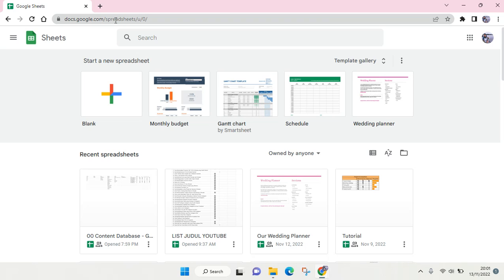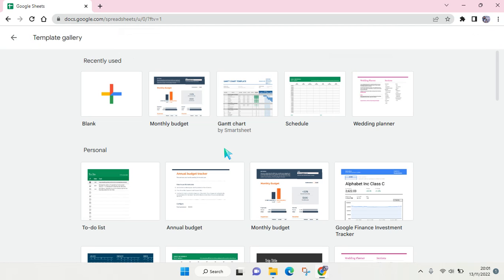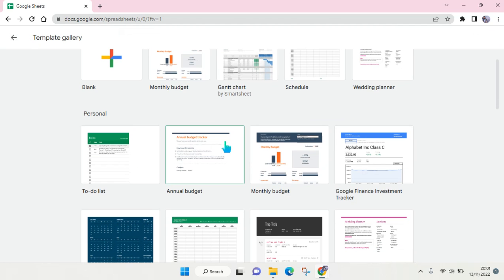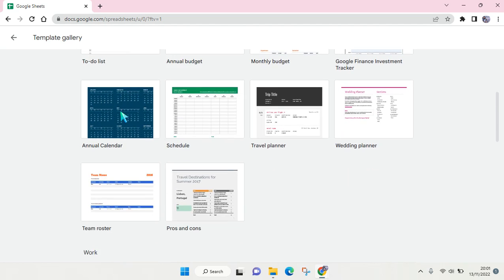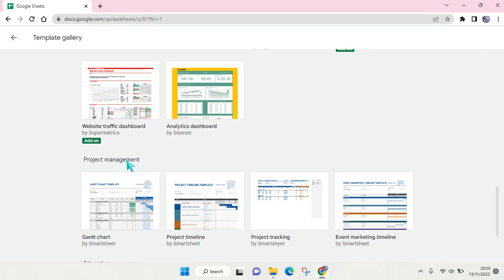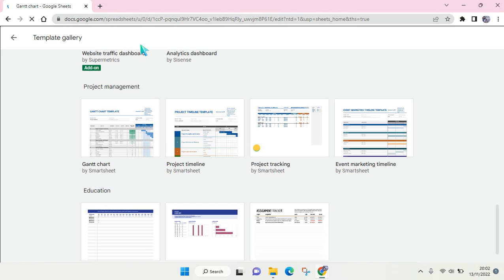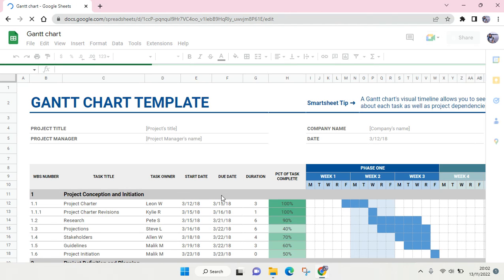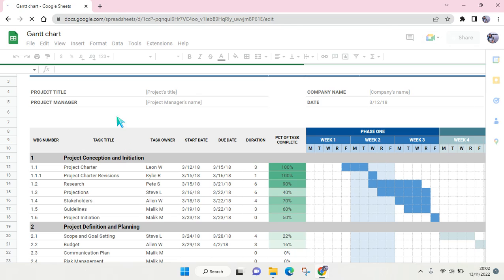~ Unlock the Secret to Effortless Gantt Charts in Google Sheets! 🚀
Get ready to revolutionize your project management game with our latest video on creating Gantt charts in Google Sheets! 🚀 If you've ever felt overwhelmed by the thought of making a Gantt chart, fear not – we've got you covered.

In this step-by-step tutorial, we unveil the secret to effortlessly crafting Gantt charts in Google Sheets. Follow along as we guide you through the process, ensuring that you become a Gantt chart pro in no time.

📊 Mastering Gantt Charts Made Easy!
Are you tired of complicated project management tools? Are you looking for a straightforward solution to visualize your project timelines? Look no further! Our tutorial will empower you to unlock the potential of Google Sheets for creating Gantt charts without breaking a sweat.

Learn the ropes of creating Gantt charts as we navigate through Google Sheets' template gallery. From finding the perfect template to making quick adjustments, you'll discover the simplicity behind this powerful project management tool.

💡 Why Gantt Charts Matter
Understanding the significance of Gantt charts is crucial for effective project planning. We delve into the benefits and showcase real-world examples to emphasize how Gantt charts can elevate your project management skills.

Ready to conquer Gantt charts in Google Sheets? Let's dive in – watch the video now! 🎬